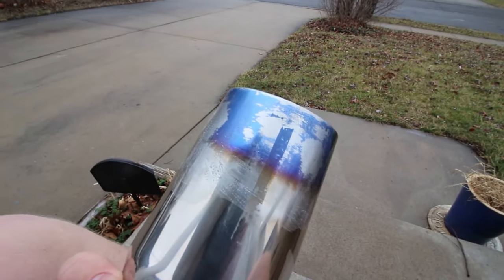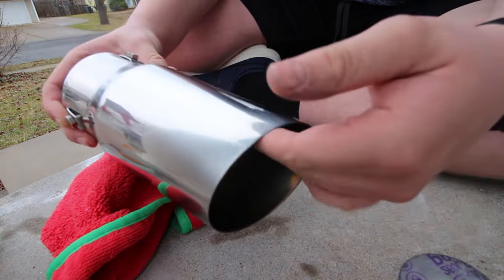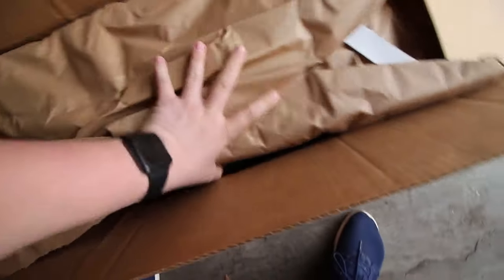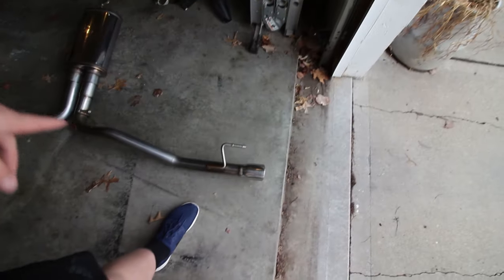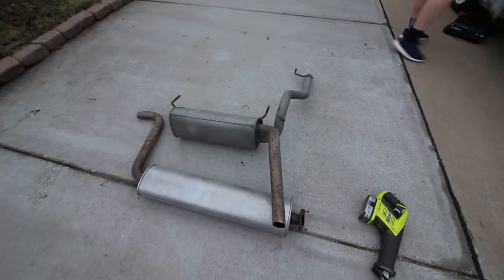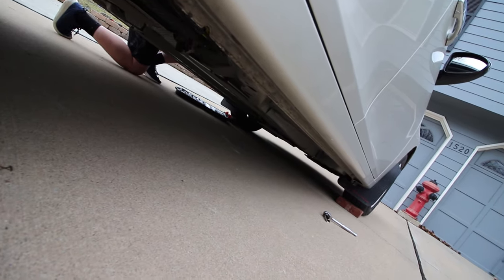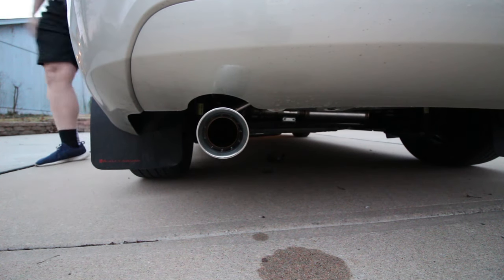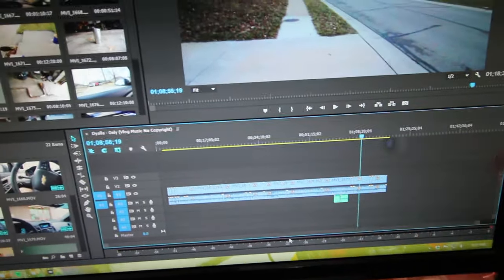Installing A ZZP Catback Exhaust On My Chevy Cruze!